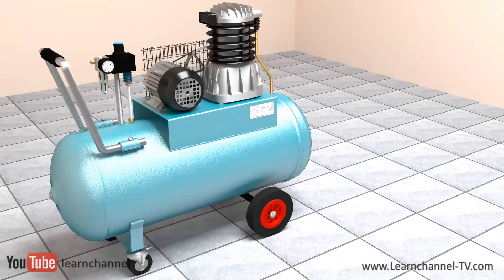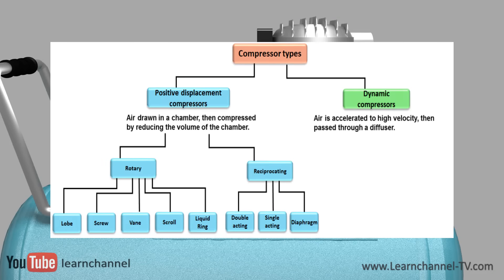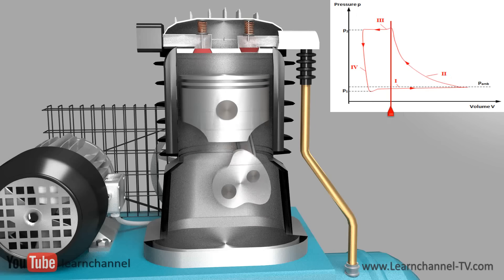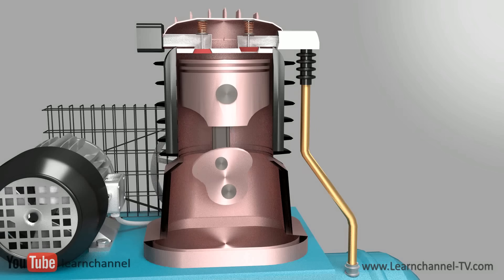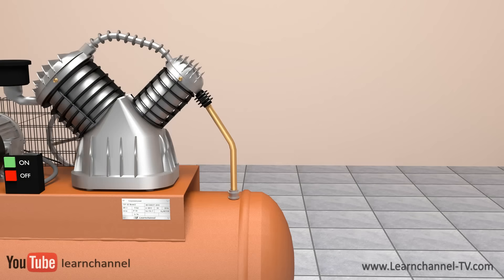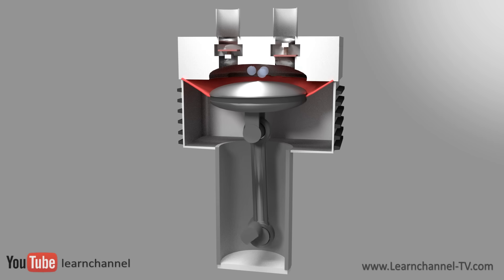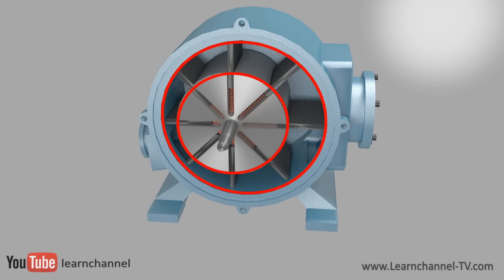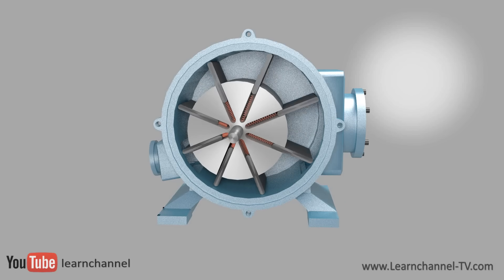How does an Air Compressor work? (Compressor Types) - Tutorial Pneumatics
This tutorial describes the function of an air compressor. Content:
0:25  Overview about the different types of air compressors
0:52  Working principle of a single stage piston compressor, also called reciprocating compressor
1:46  Functioning of a two-stage piston compressor
2:37  How a Diaphragm compressor works
3:13  Functioning of a rotary compressor also called Sliding vane compressor

Our Engineering Tutorial Video Channel. Topics covered: Electric motors, Robotics, Hydraulics, Pneumatics, Sensors in the field of automation.